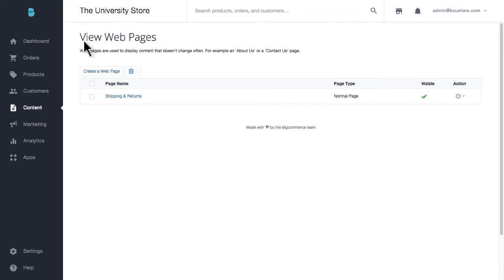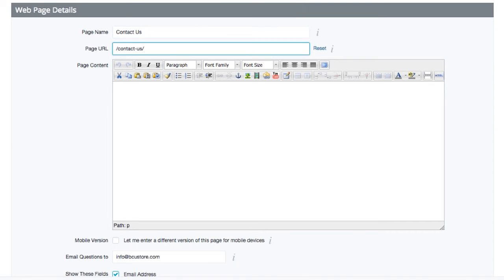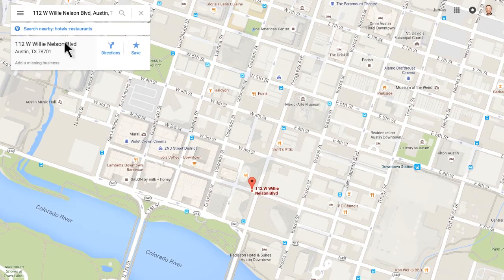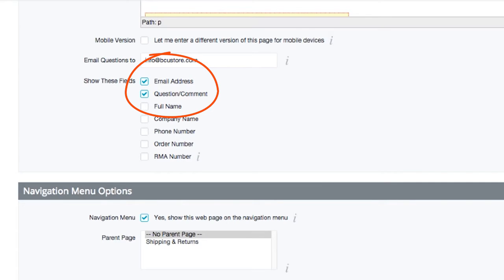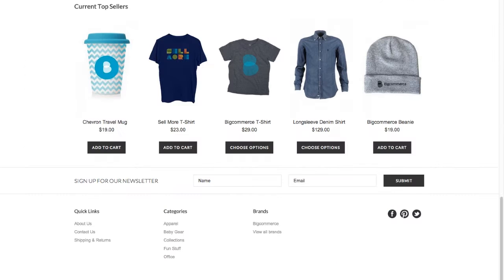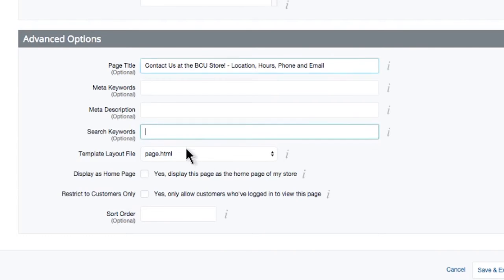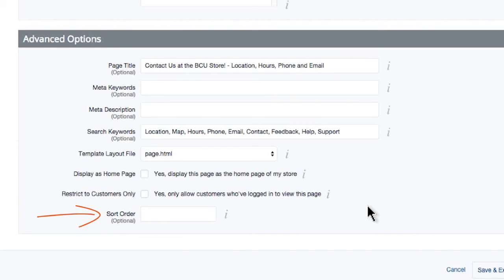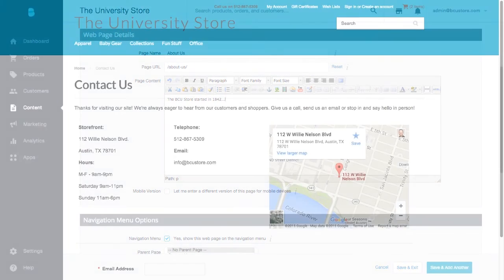Creating Contact and Content Pages - Manage Store | Bigcommerce University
Creating original content pages is helpful for your shoppers, and even more beneficial for your SEO.  You'll boost your rankings by creating content that people are searching for.  Content pages can also include a Contact form, which is an invaluable way for your customers  to contact you.  Whether it's a product question that helps you make a sale, or feedback about your store, you should always give your visitors an easy way to reach out to your shop.

Jump to...
Creating a Contact page (0:24)
Embedding a Google map on a content page (2:05)
Advanced Options on your pages (4:14)
Create a regular informational content page (5:38)